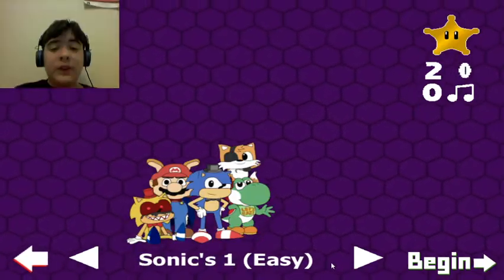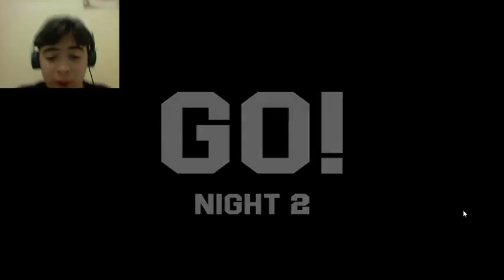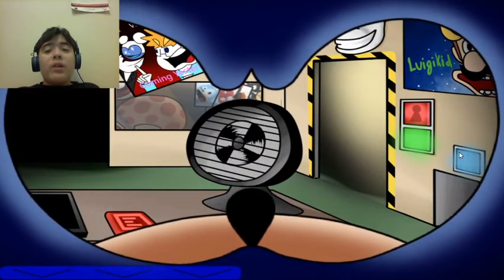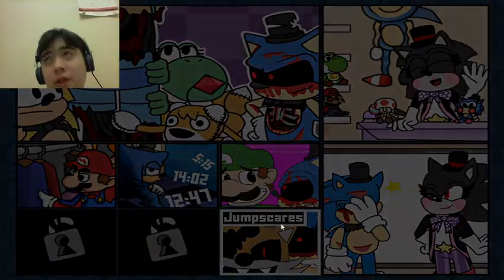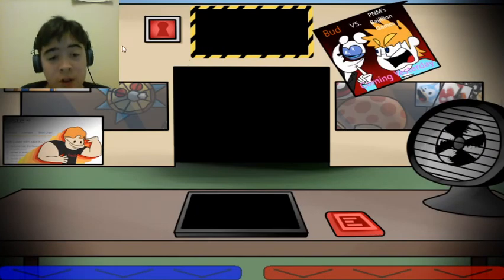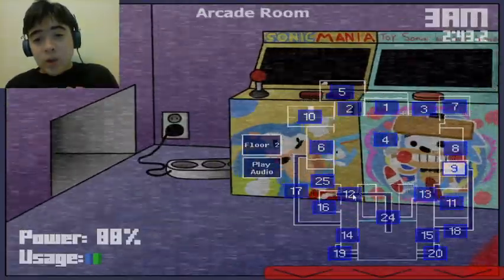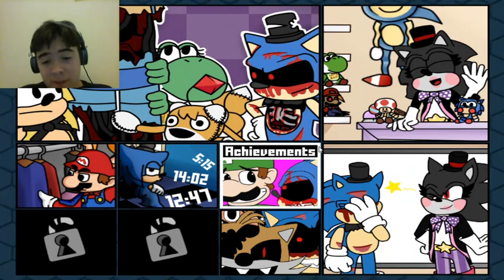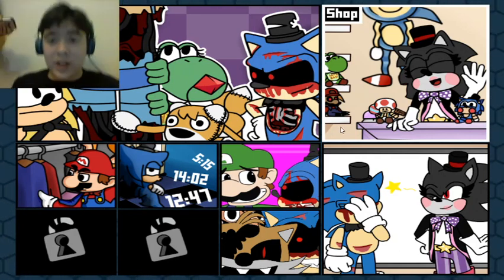FNaS:Maniac Mania Full Game/RoberPlayerOne/ Mario and Yoshi are trying to kill me!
Hi everyone, as I said, I was gonna post another video of this game because it is so awesome, expect more roblox and fnas videos tomorrow. I completed 2 challenges this video and they were "Bunny Hop" and "Yoshi's Island", they were really agressive and so were their other version of themselves, I hope you enjoy this video and subscribe, see ya.